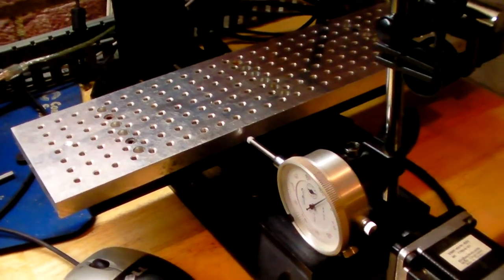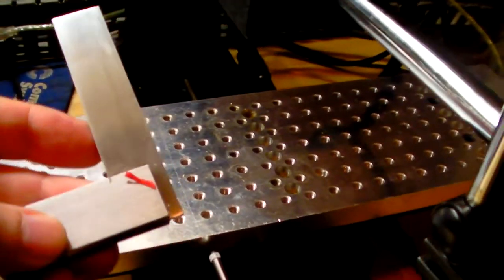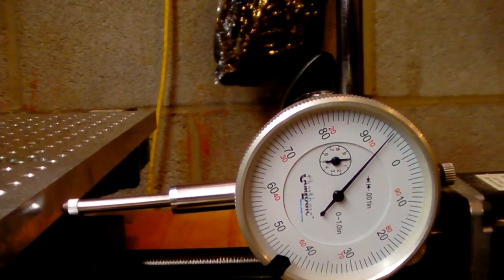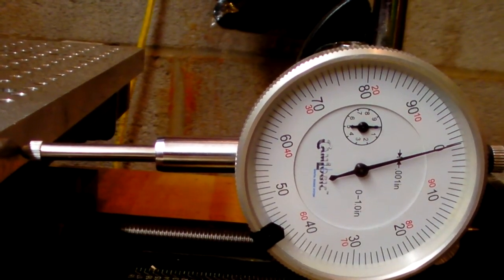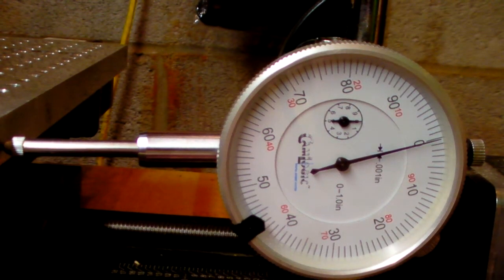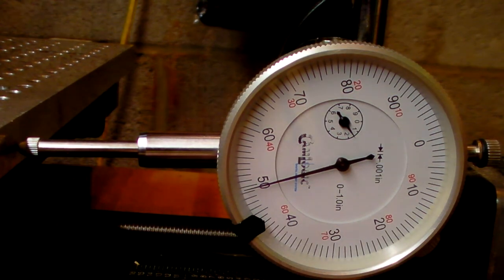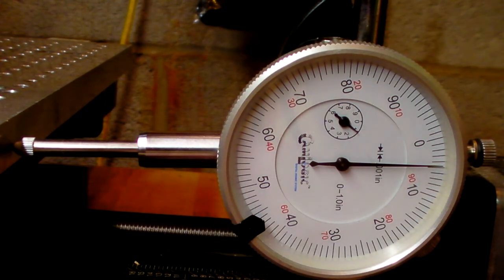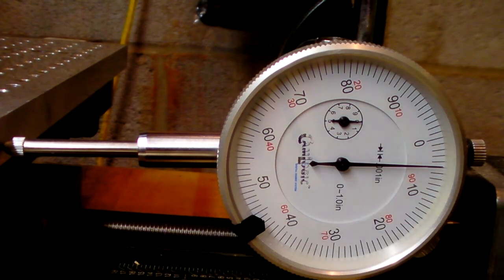Am I measuring backlash correctly?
A "video letter" to my pal +Kent Meiswinkel asking if I was testing for backlash correctly.

If anyone has /any/ advice, I'd love to hear it!